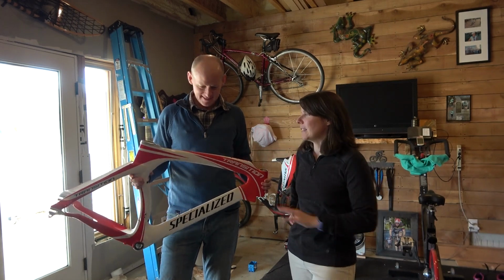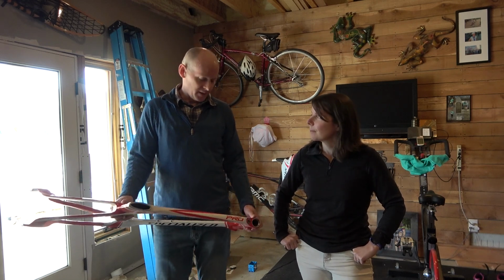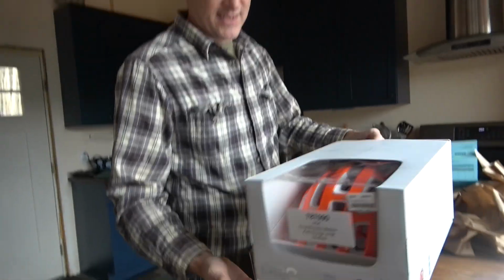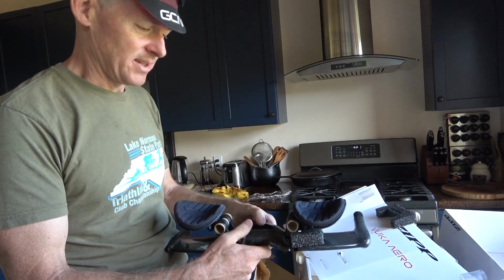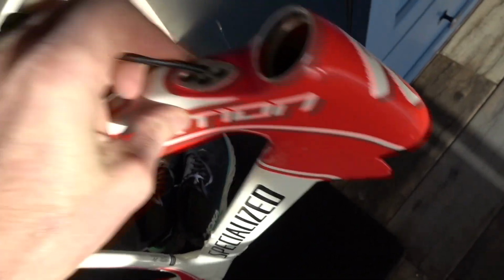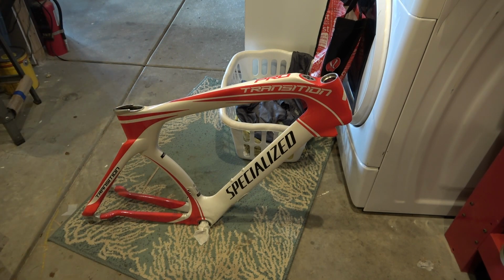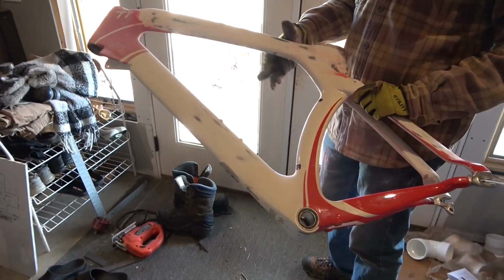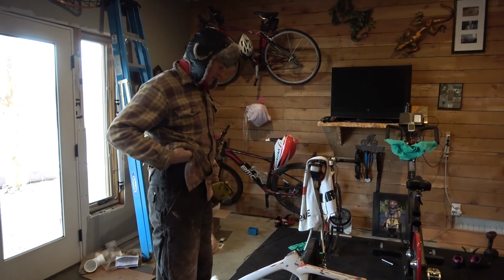Complete Rebuild and Restoration of Bryan's Time Trial Bike [Part 1]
It looks great, but it's not top of the line. Bryan has been planning a major upgrade to his racing time trial bike that includes top of the line components as well as a completely new paint job. But the difficult part is the time consuming job of taking it all apart and removing the existing paint job.